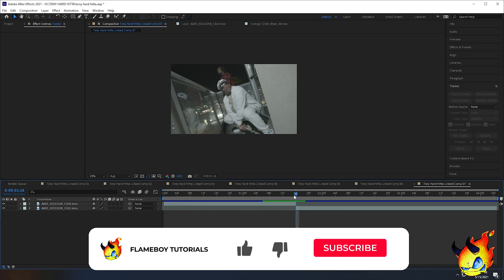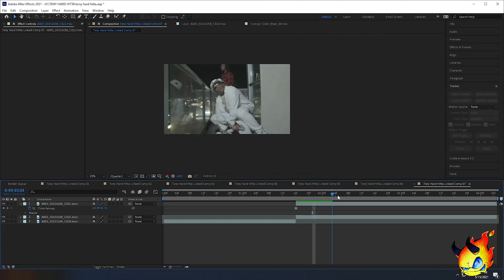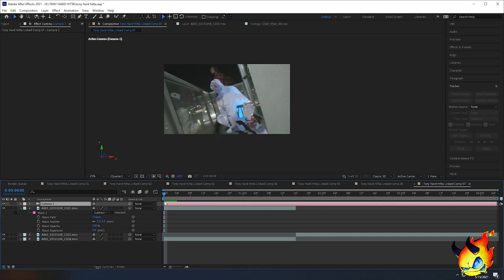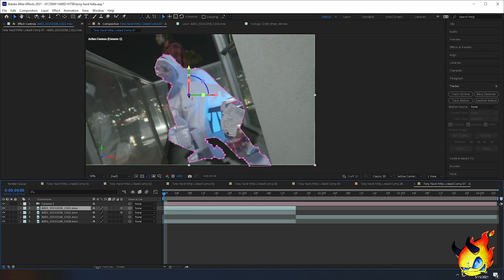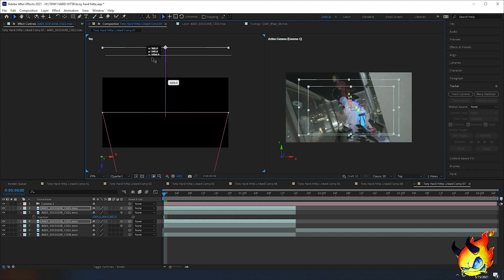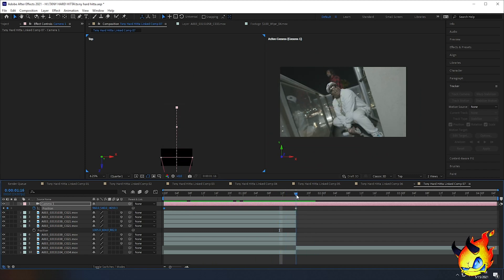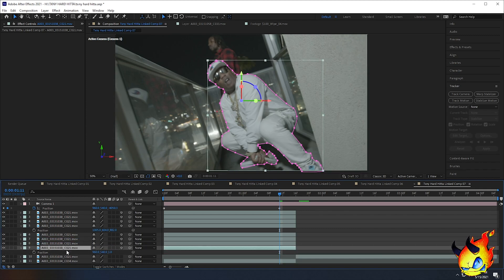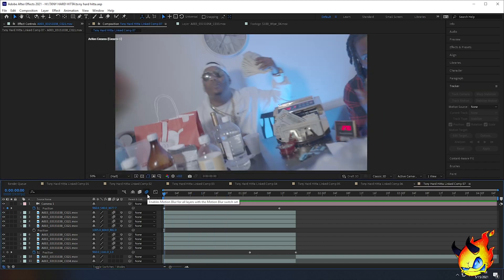INFINITE ZOOM CUT OUT TRANSITION (AFTER EFFECTS) Trippy music video effect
In this adobe after effects tutorial we go over infinite cut out/ clone effect transition that will spice up your music videos. I have only seen a couple people use this transition. Omar jones does this type of effect.

Tags: trippy after effects effect transition omar jones effect zoom repeater infinite lil tecca effect